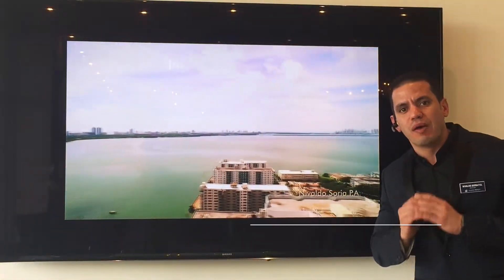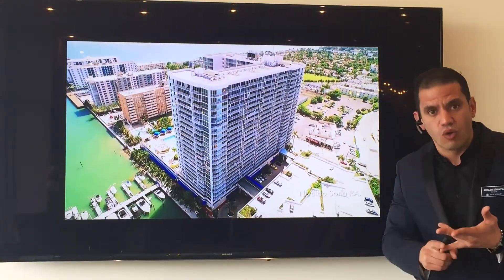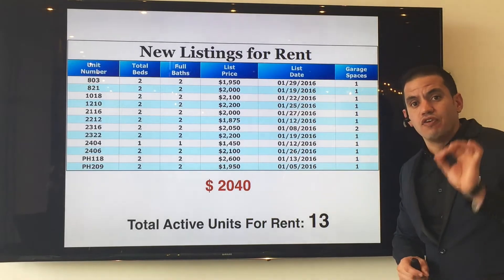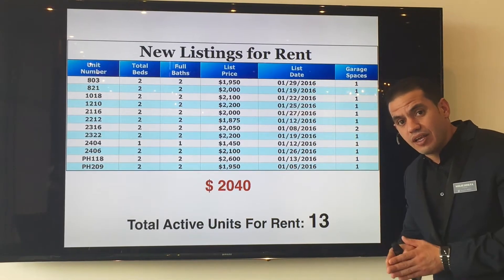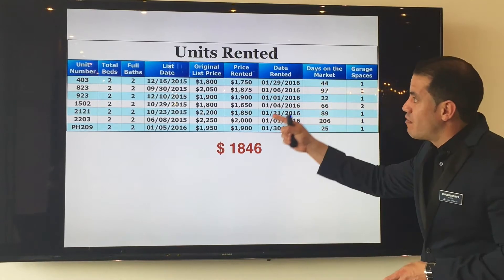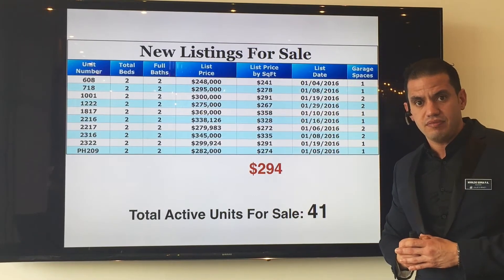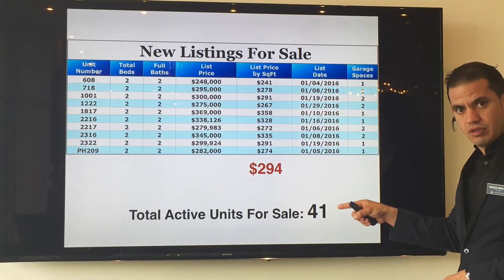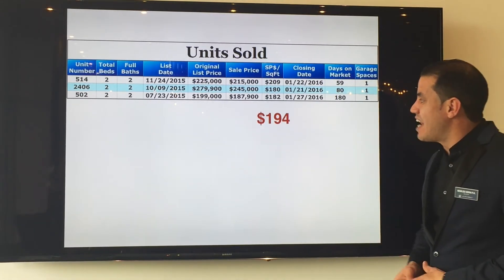GRAND VIEW PALACE Real Estate Market Report, January 2016